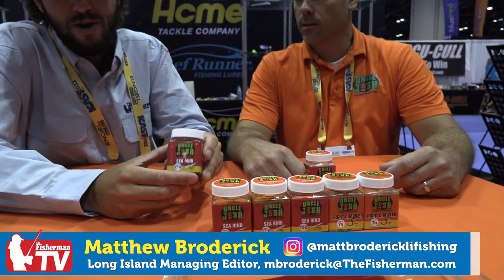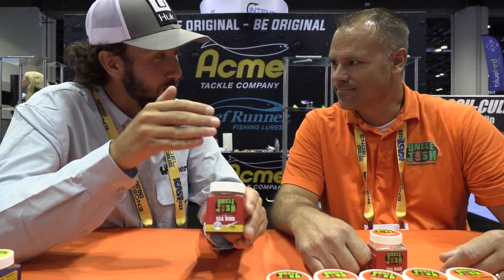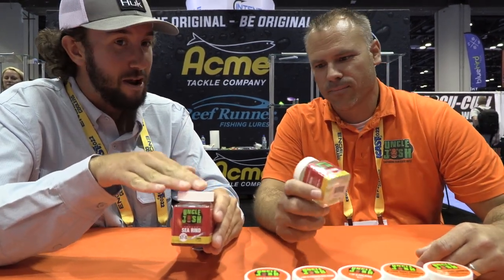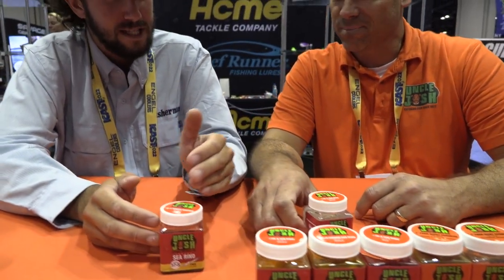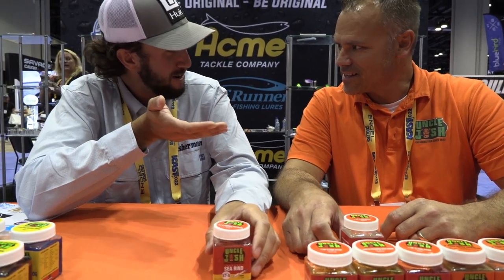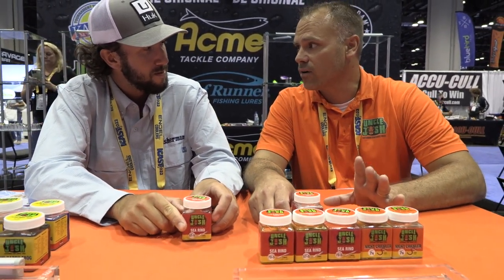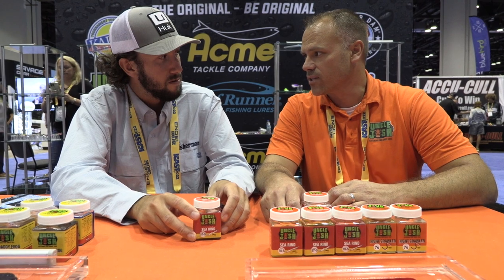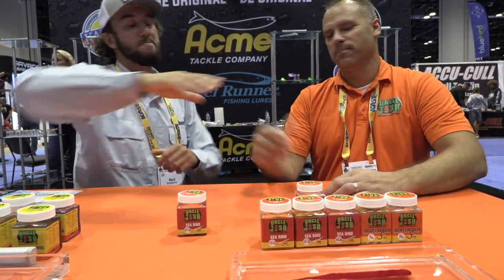ICAST ’22: The Fisherman’s “New Product Spotlight” - Uncle Josh Pork Rinds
A favorite bait trailer bait among fishermen is back again. After a few years of not producing  pork rind, Uncle Josh has re-released their classic strip baits with a new packaging. The Uncle Josh pork rind is a staple among  fishermen in the Northeast who target bluefish, stripers and weakfish. So common at one point that the word bucktail always had the words pork rind following it. Well, their being sold at your favorite tackle retailers now and here to tell us more about the product is Matt Bichanich.